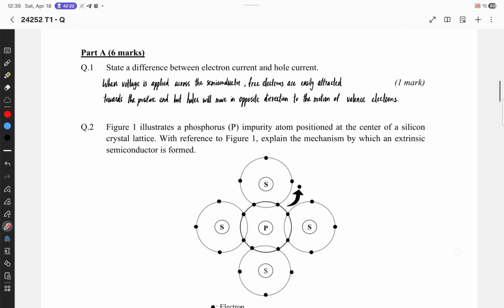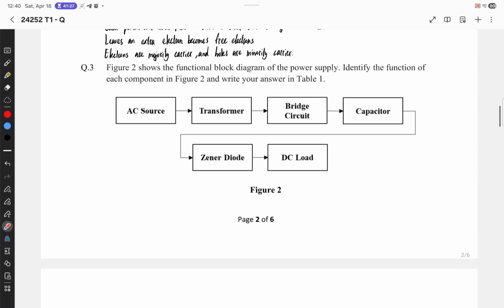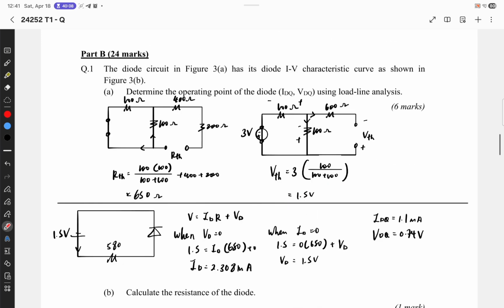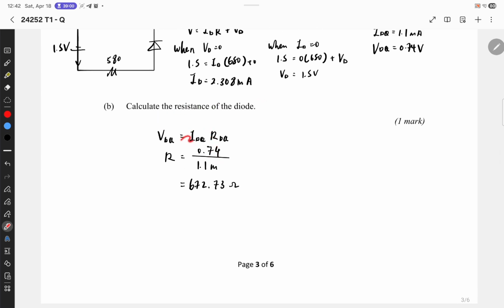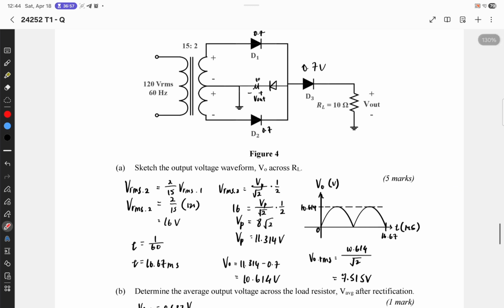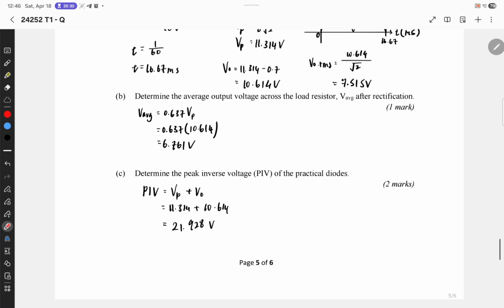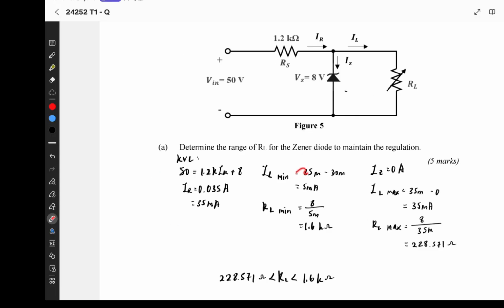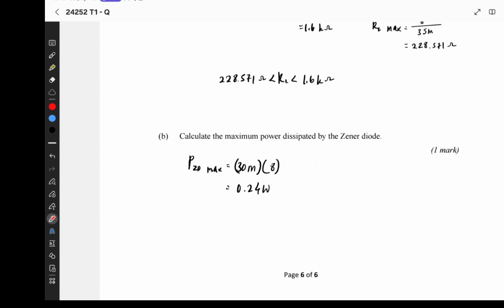SKEE 1073, PYQ 2024/20252